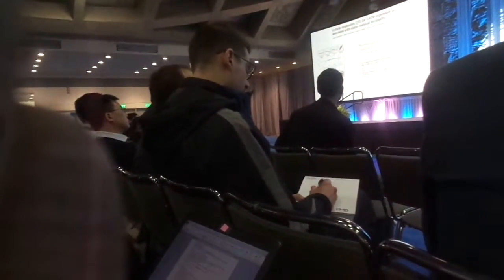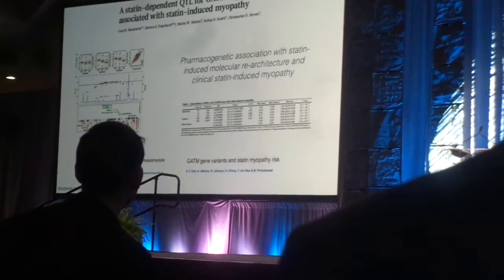DR NTUBA CAMCOH 2012 USA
CAMEROONIAN COMUNITY AT THEIR END OF YEAR 2012 CULTUAL JAMBOREE IN HOUSTON